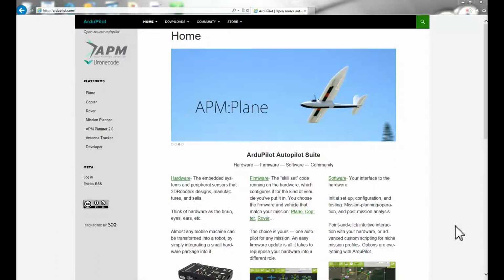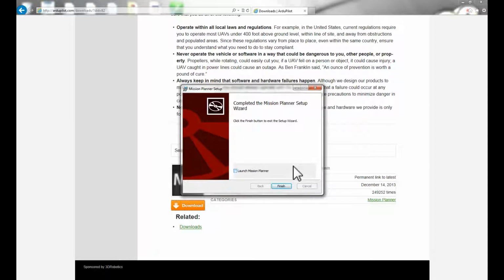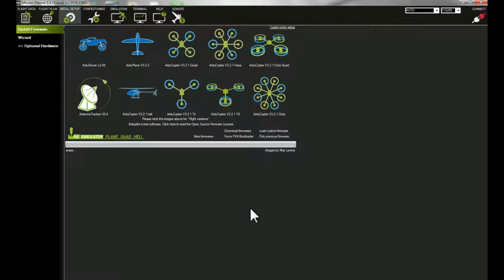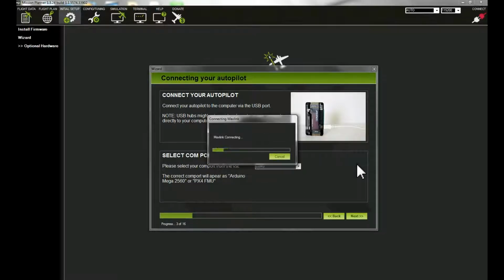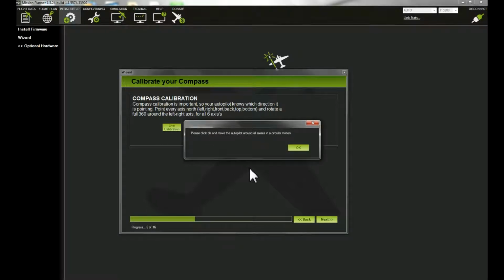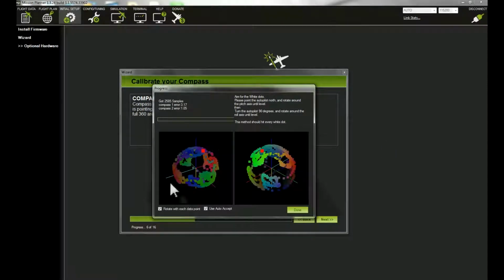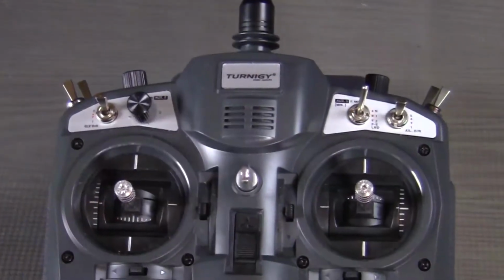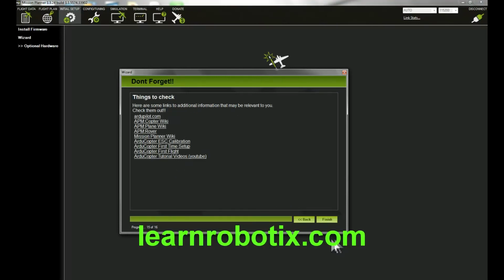Quadcopter Build: Setting Up Mission Planner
Set up a Mission Planner ground station for autonomous flight for your quadcopter or multicopter.